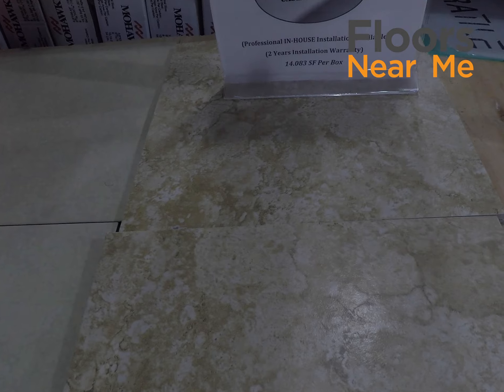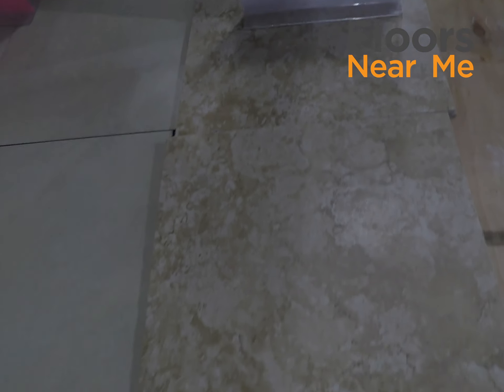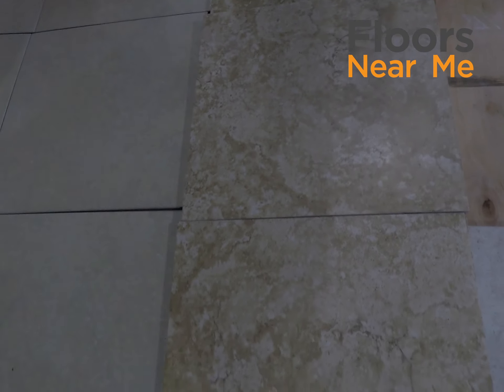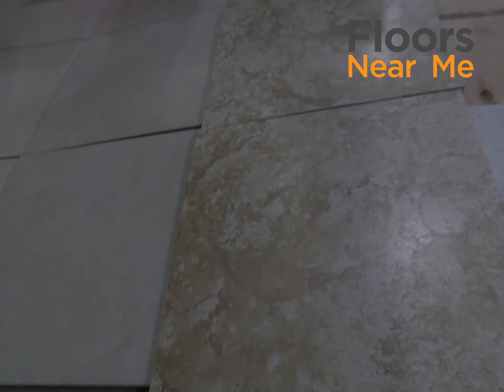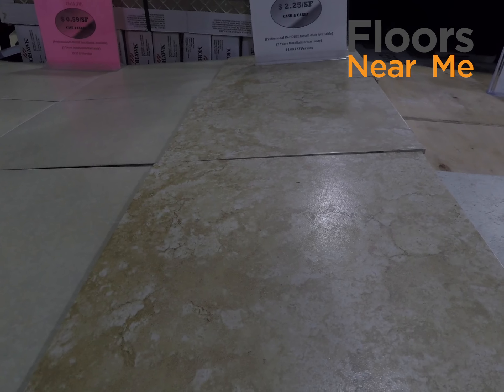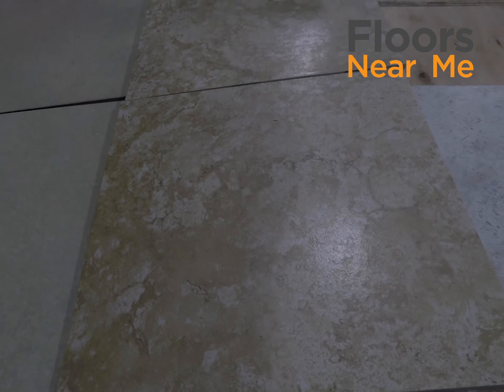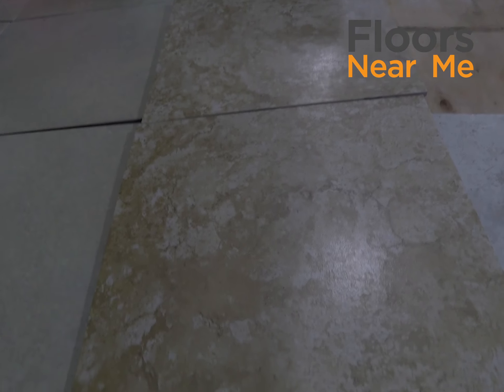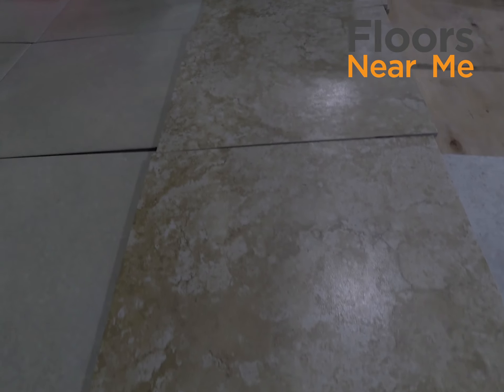Eleganza - Provenza Beige 13x13 Tile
Essential Series is a unique creation. This collection of geometric three dimensional tiles capture our imagination while its modular pieces leave it up to you to decide their arrangement. Glossy finishes enhance the angular details meanwhile matte has never looked this impressive. Essential and ubiquitous beauty is paired with a flawless execution making this masterful series the perfect modern choice for any commercial or residential wall application. Available in 5"x5", 5"x10", and 10"x10". Sizes not available in all designs.